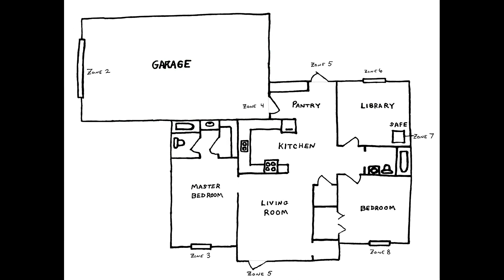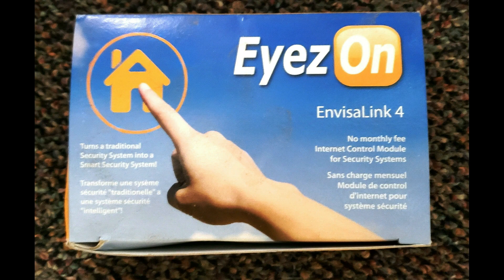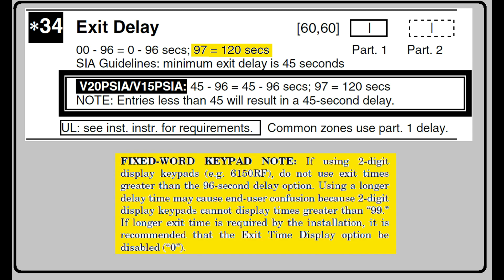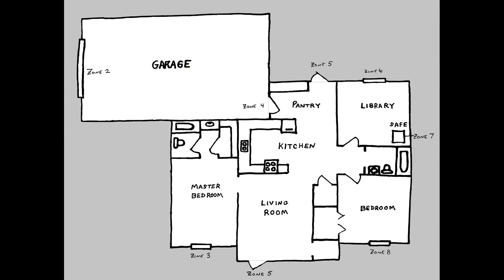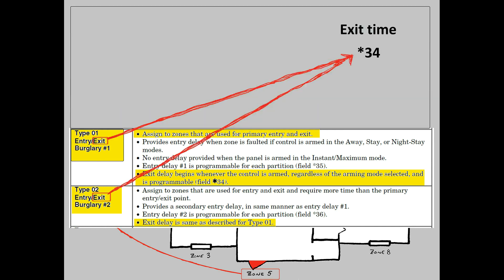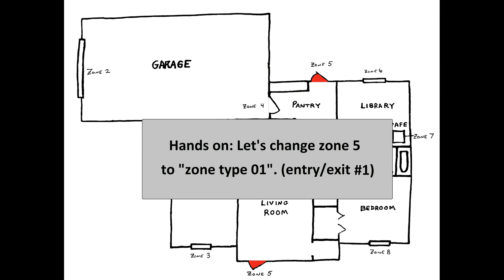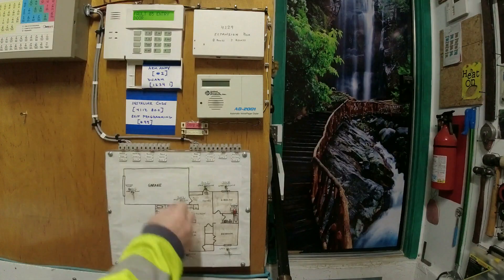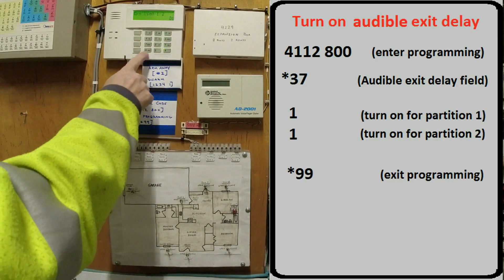exit delay explained (Visa 20p, Part 23)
Everything you need to know to change the exit delay programming on your Vista 20p alarm system. This video covers programming fields 34, 37, 56 and 197.
Click on the links below to skip ahead to a desired section:
00:05 introduction
01:45 table of contents
02:18 program field 34 (exit delay time)
03:18 program field 34 (hands on)
04:13 program field 56 (zone programming)
07:05 program field 56 (hands on)
08:58 program field 37 (audible exit warning)
09:40 program field 37 (hands on)
10:30 program field 197 (exit time display interval)
11:48 program field 197 (hands on)
12:38 exit delay side effects